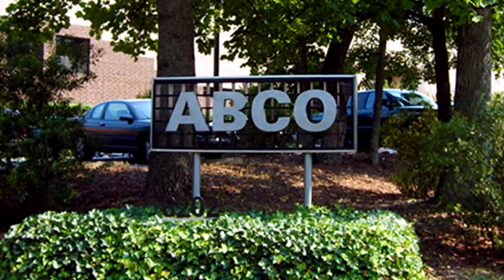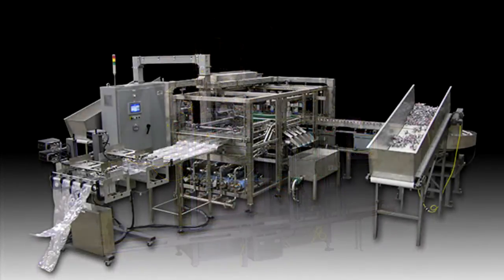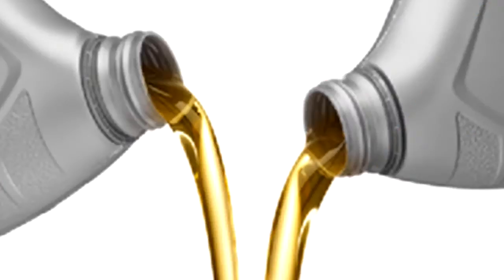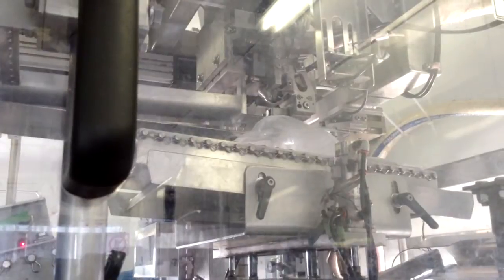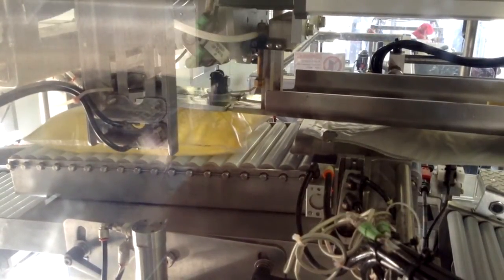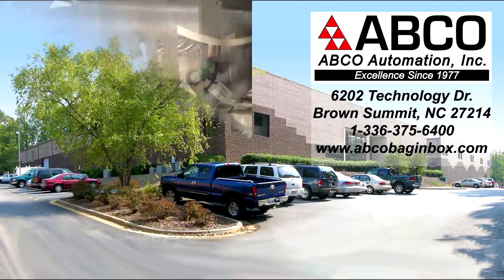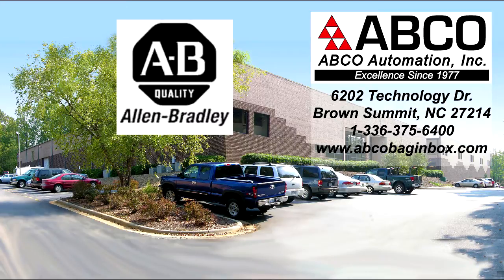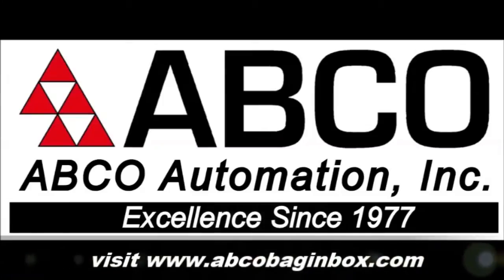Bag In Box Filler | ABCO Automation, Inc.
ABCO will custom design and build your filler systems to meet your specific manufacturing needs. ABCO’s designers will work closely with you to define your custom bag in box filler requirements before the design process begins, developing a concept and a proposal for client acceptance. We have an experienced estimating team and we are confident we can deliver the solutions that you require.